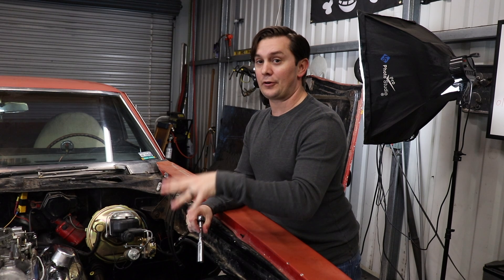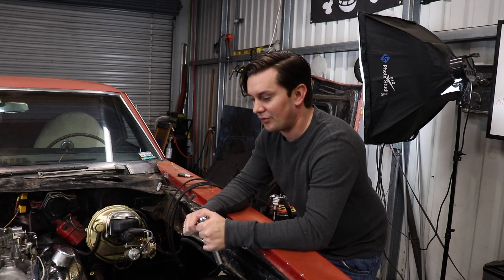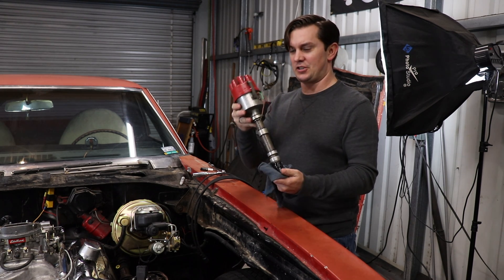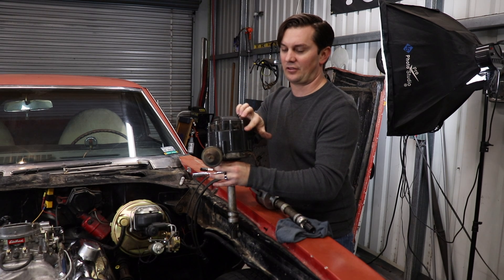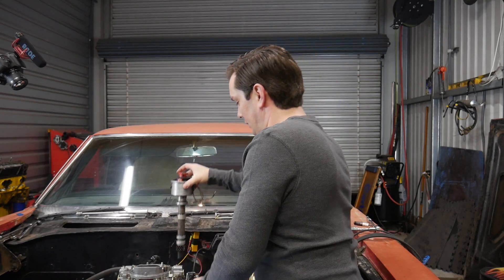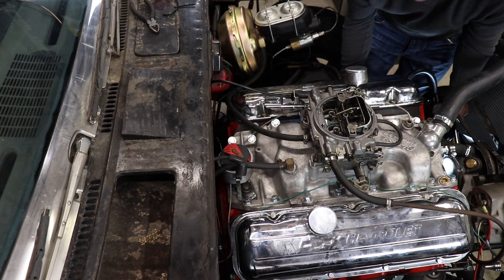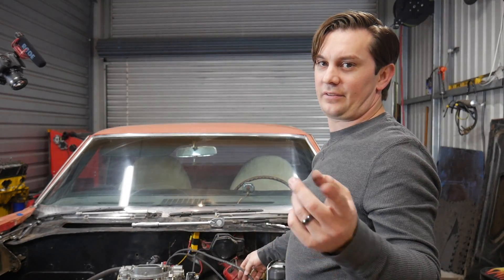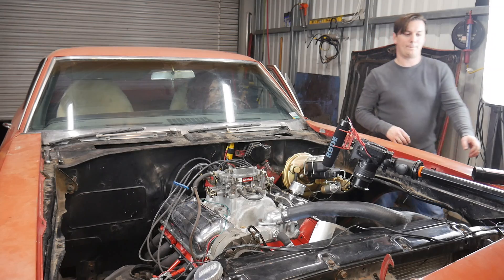How to Install a Distributor in a Big Block Chevy | How to Adjust Timing on a Chevy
Properly installing your distributor involves a little bit more than just stabbing it in and setting the timing. In this video, budget build garage shows you how to check the distributor depth to make sure you don't cause premature wear to either your distributor or your camshaft. You’ll learn why it is necessary to install the distributor in correct alignment, and how to install a distributor in correct alignment. Nick also explains and demonstrates setting TDC, top dead center, on the engine, as well as initial settings on the distributor itself. This video should help you start your engine so that you can break in that cam. It's really important to try and get these things started as smoothly and easily and quickly as possible so you don't cause any long-term damage.